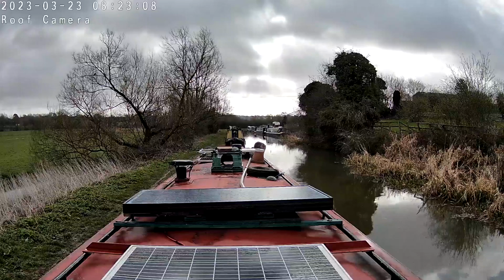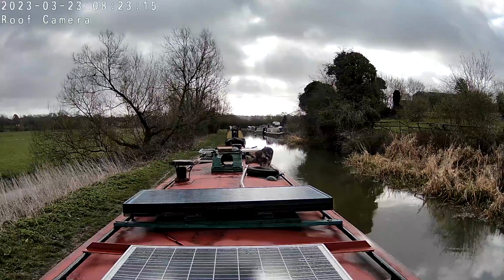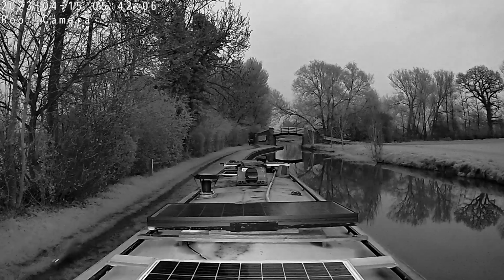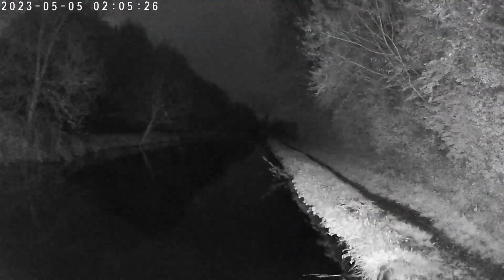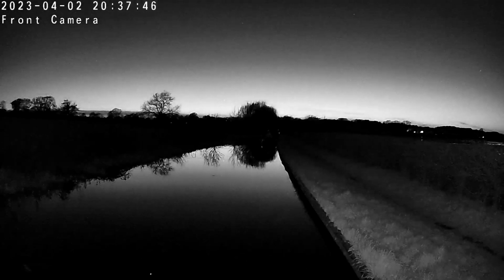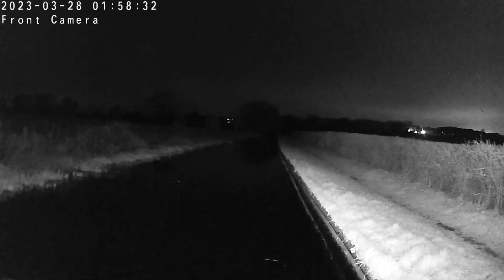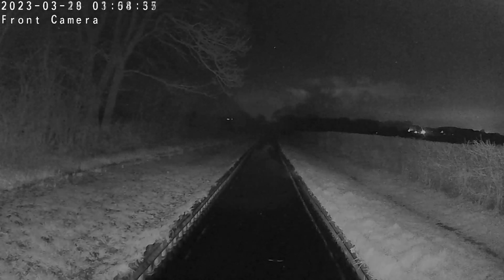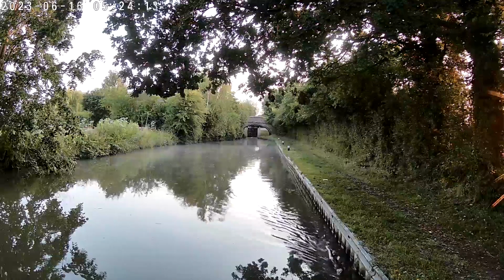Creatures of the canal towpaths - Foxes, Badgers, Otters, Owls...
Creatures of the canal towpaths - Foxes, Badgers, Otters, Owls... All recorded with infrared wildlife cameras.